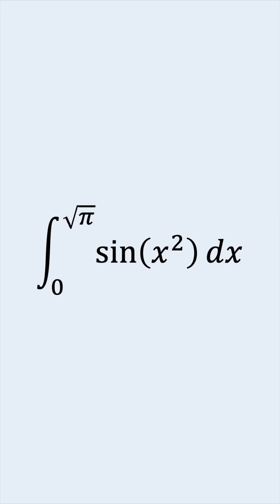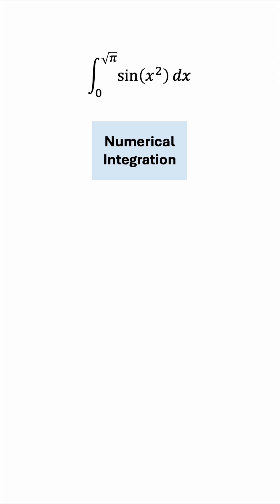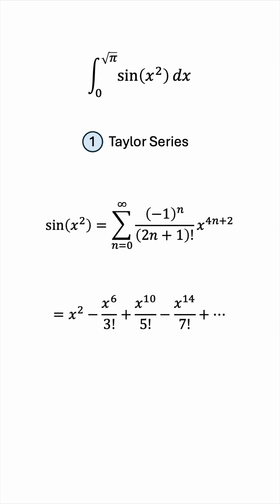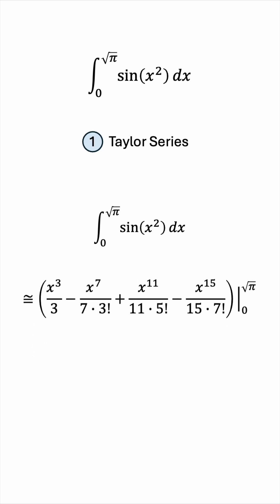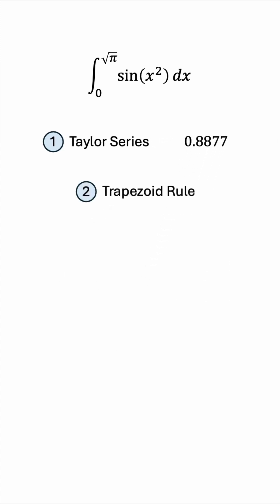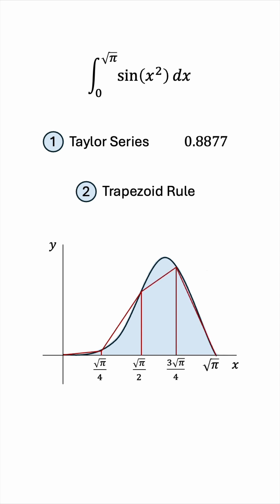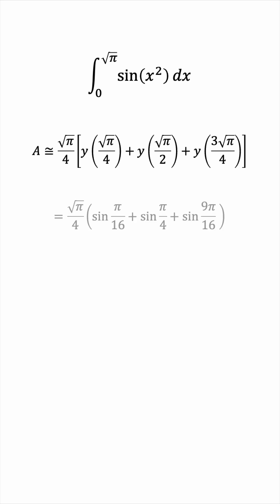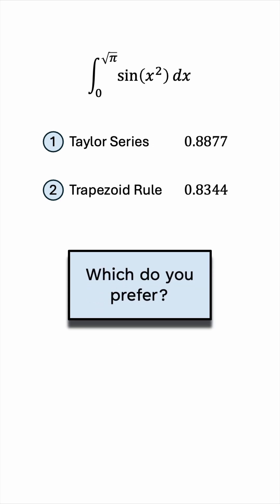Integrating sin(x^2)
Integrating sin(x^2) numerically using two methods: Taylor series and the trapezoidal rule.